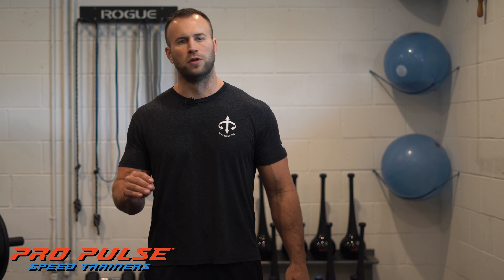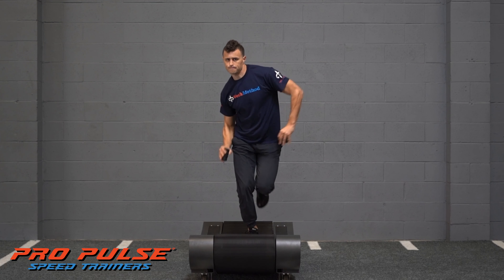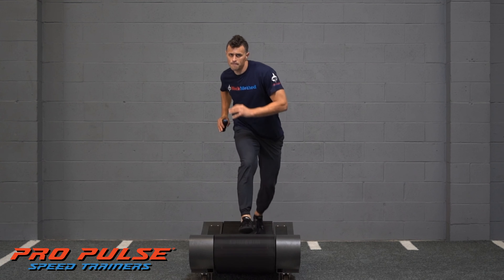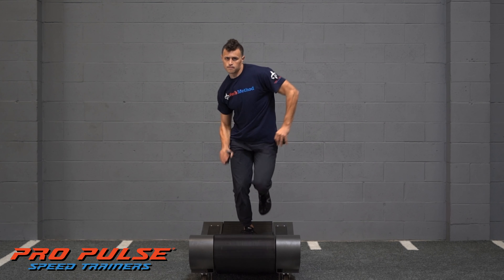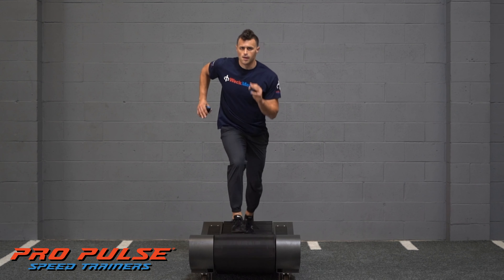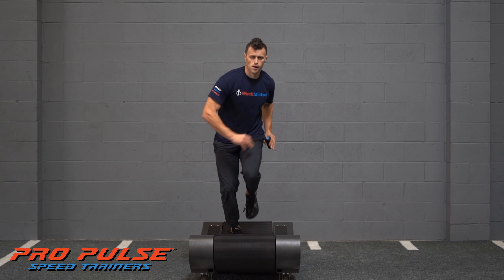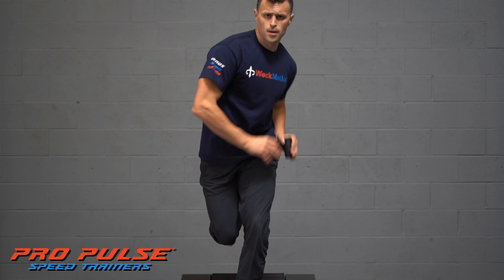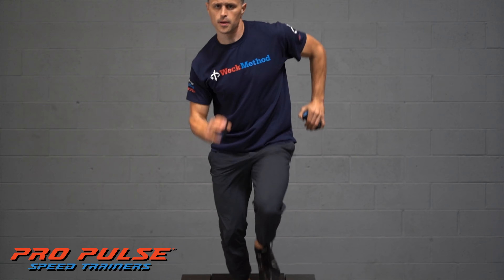Shift Running - ProPulse® Speed Trainers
Learn how the ProPulse® Speed Trainers can bring your running technique to the next level.